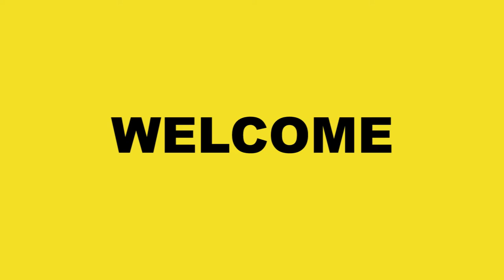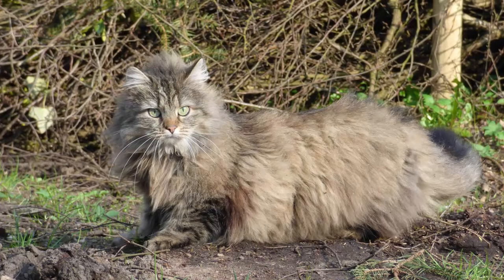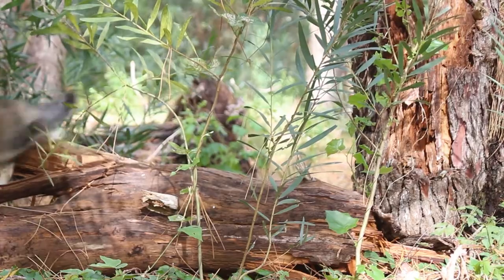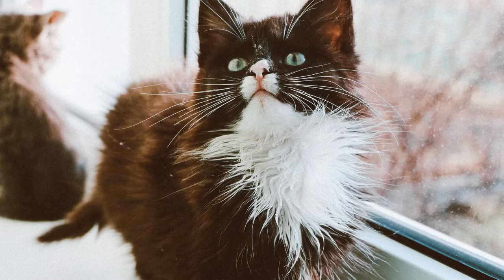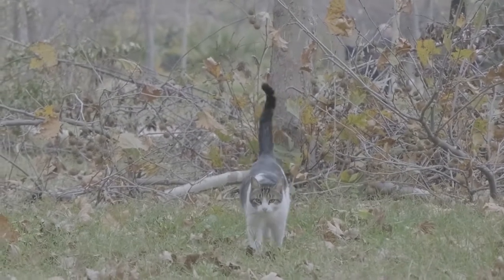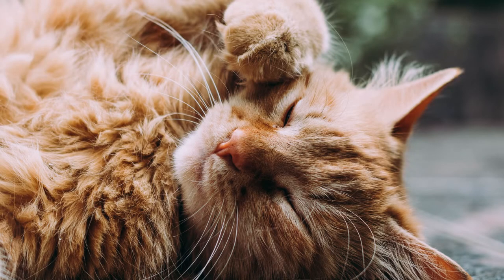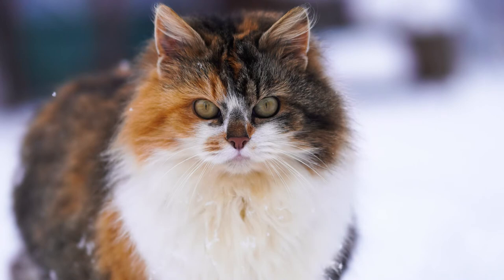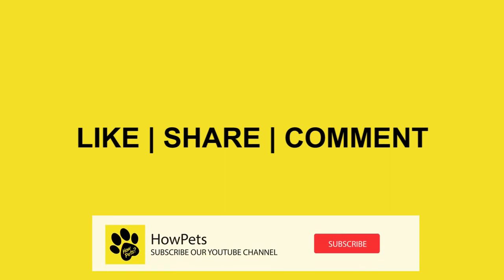Adorable Norwegian Forest Cat: Amazing Fact to Know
Welcome Pet Lovers,

If you're looking for a loving and beautiful cat breed, then the Norwegian forest cat might be the perfect choice for you. In this video, we'll be taking a closer look at this amazing feline, discussing its unique features, temperament, and care requirements.

The Norwegian forest cat is known for its majestic appearance, with a long and fluffy coat, tufted ears, and a bushy tail. But this beautiful cat breed is more than just looks, they are also intelligent and affectionate companions that love to play and explore.

In this video, we'll cover everything you need to know about the Norwegian forest cat, including their history, personality, and grooming needs. You'll also get to see some adorable footage of these beautiful cats in action. So if you're considering adding this beautiful cat breed to your family or want to learn more about this amazing breed, be sure to watch this video.